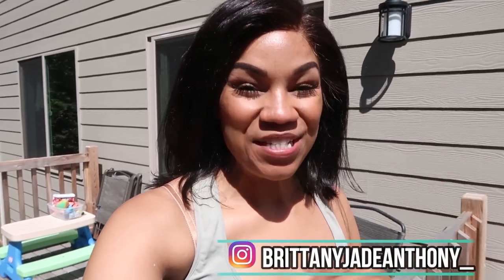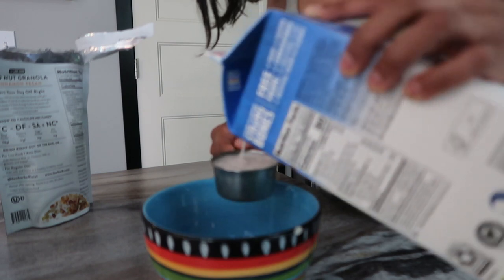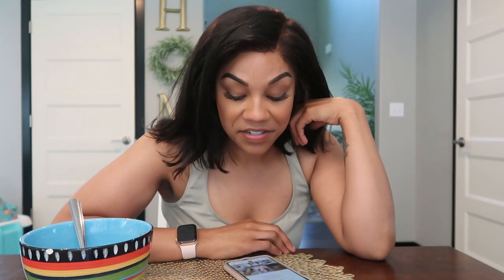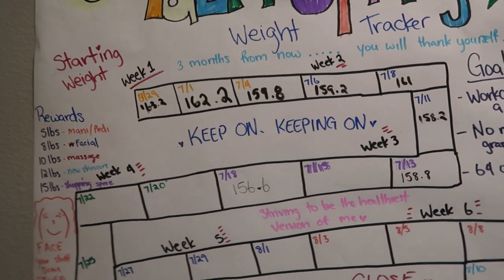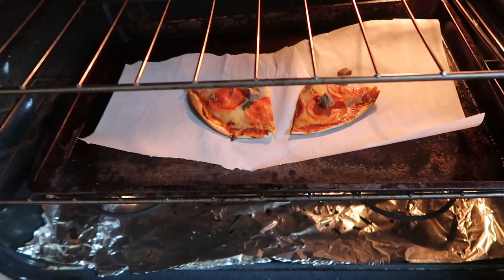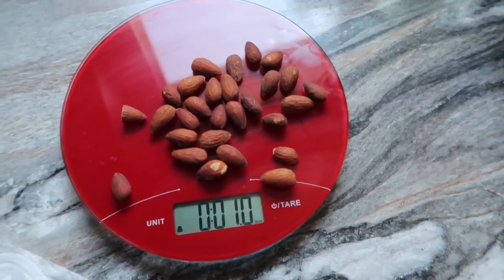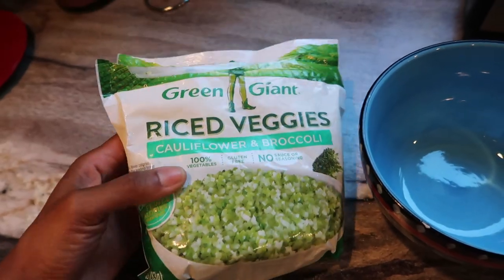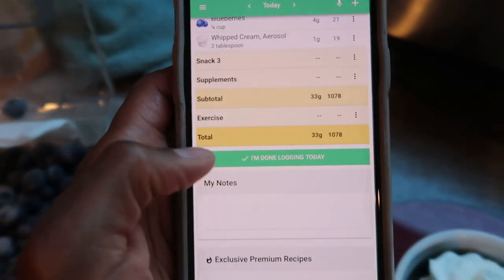WEEK 3 WEIGHTLOSS JOURNEY| FULL DAY EATING KETO + INTERMITTENT FASTING 2020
Hey guys! Hope you enjoy todays 3 week weight loss journey check in where I show you how I have lost 6.6 pounds in 3 weeks using the keto diet for fat loss. I will be filming a full day of eating keto & intermittent fasting.

Items in this video:
Keto Nut Granola